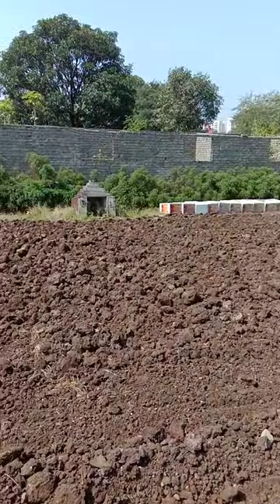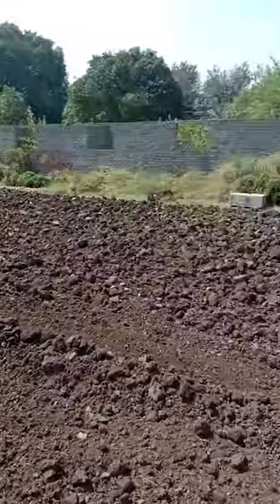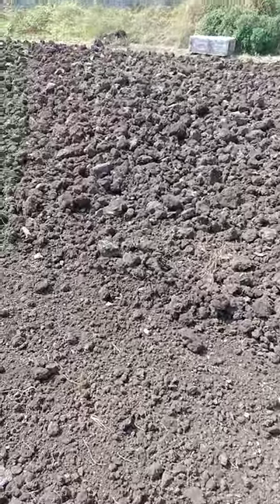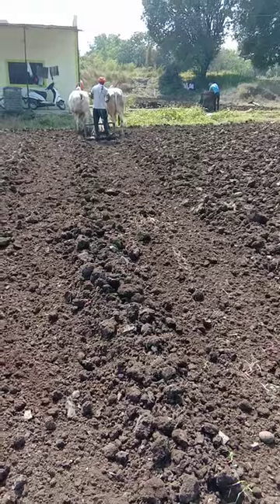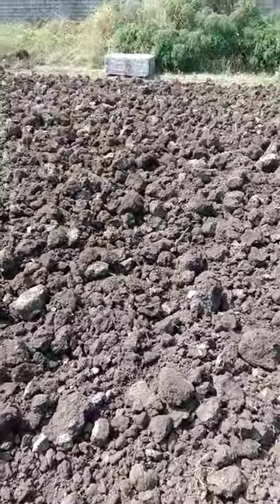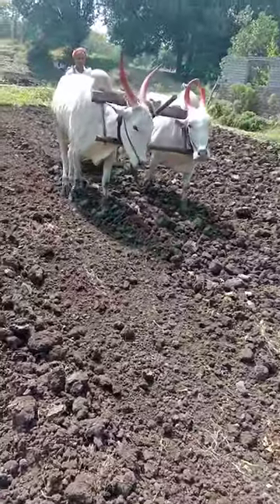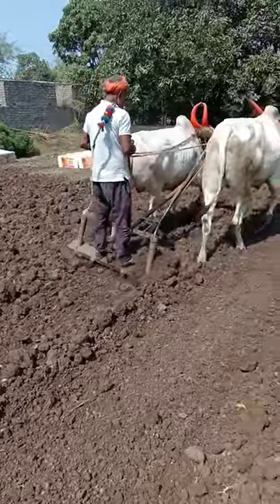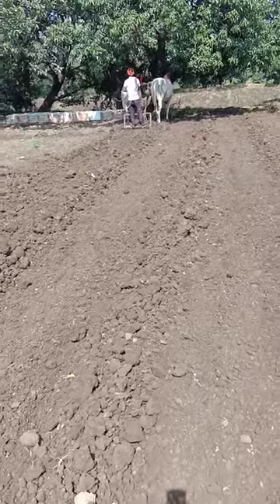Ploughing and heaping of soil for vegetable plantation.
This video describes the ploughing and heaping of the soil.
Heaping or flattening of soil is extensively done for vegetable plantations like Spinach, Methi, coriander plantations.